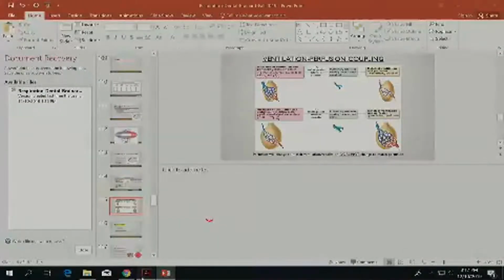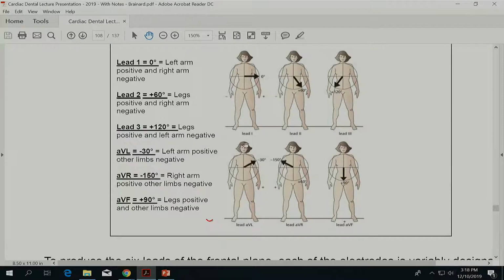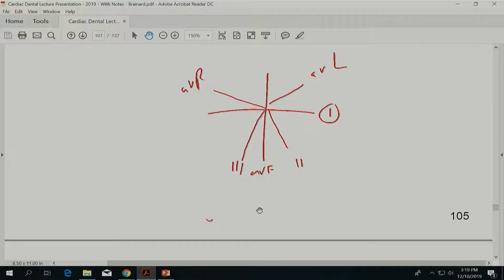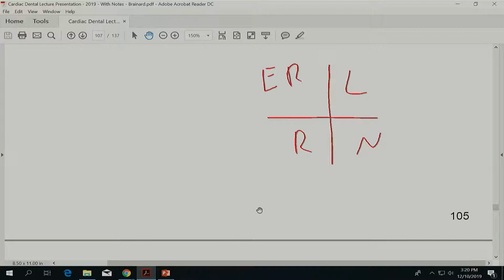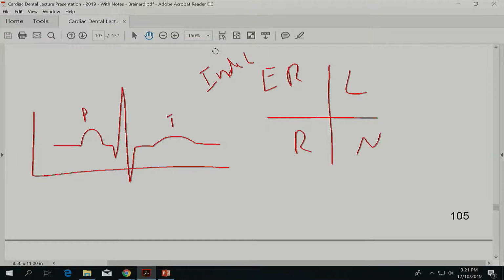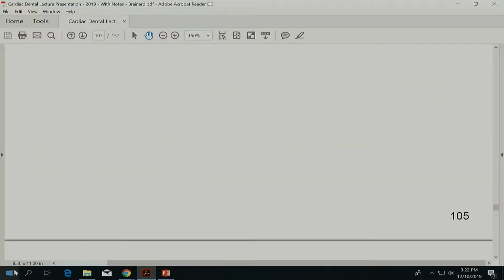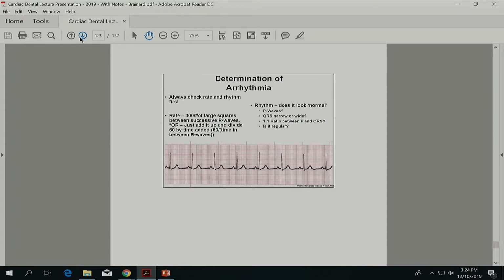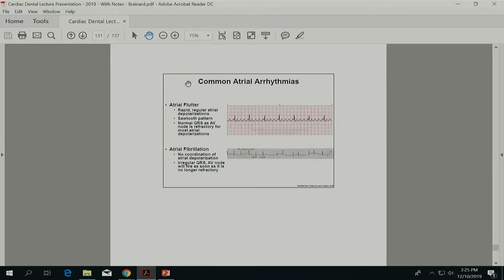the second part...